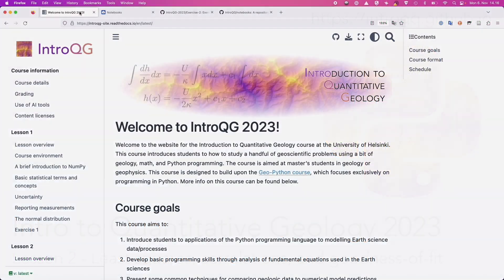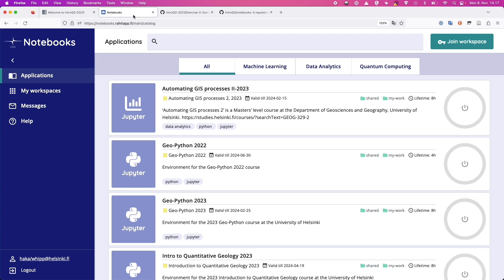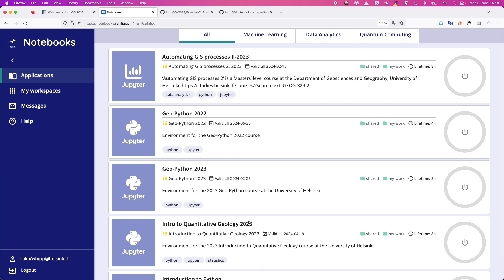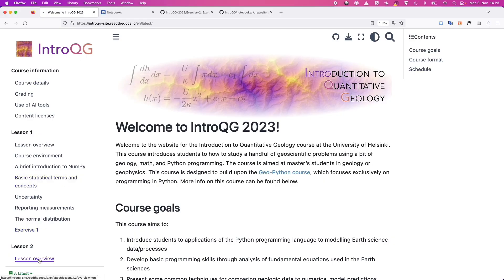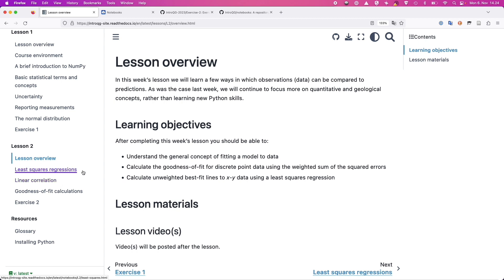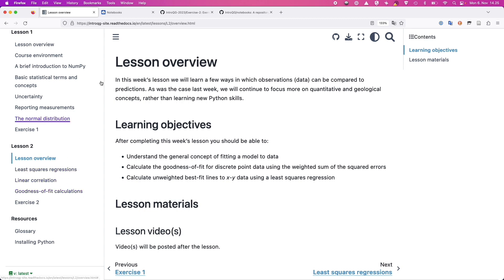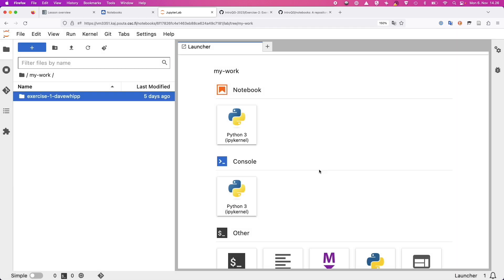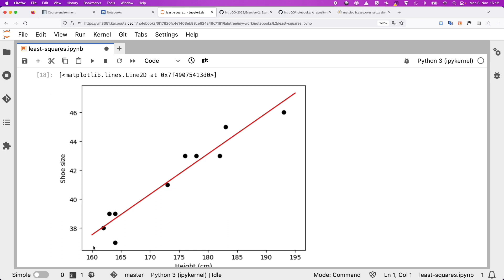Quantitative Geology 2023 Lesson 2 - Least squares, correlations, and goodness-of-fit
Screencast and lecture for Lesson 2 of the 2023 Introduction to Quantitative Geology course at the University of Helsinki